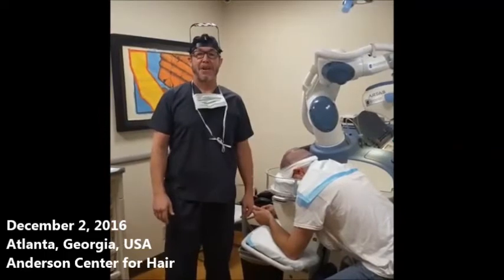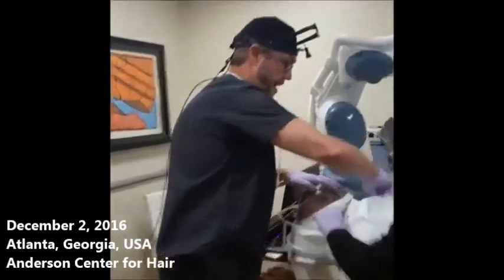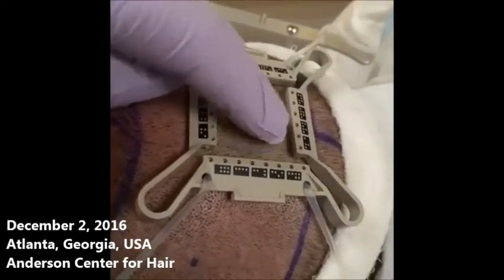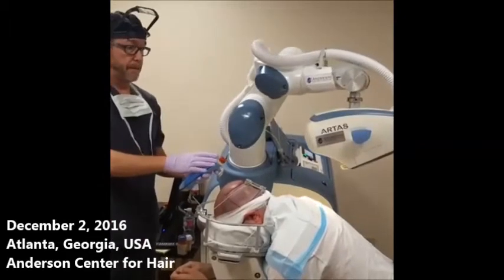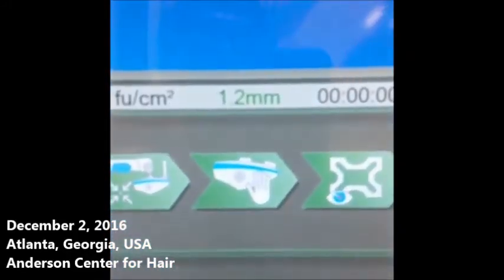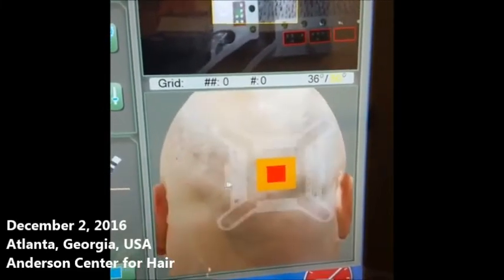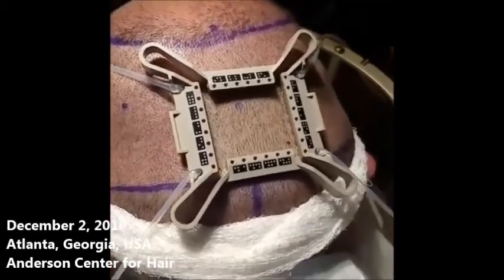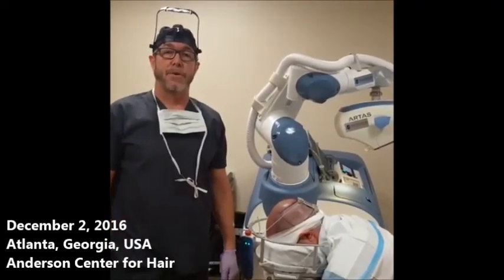Techniques in ARTAS Robotic Hair Transplant Surgery - Length of Hair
Dr. Ken Anderson uses Georgia's only ARTAS Robotic Hair Transplant Surgery system to demonstrate how critical the length of hair is to the success of the operation. Dr. Anderson demonstrates how the dual stereoscopic cameras in the head unit of the robot are capable of measuring hair length down to 1/10th of a millimeter.

The Anderson Center for Hair is one of two training centers in the USA for the Restoration Robotics Corp, the company that developed and manufactures the ARTAS system. Physicians who acquire a new ARTAS system spend time at the Anderson Center for Hair learning from Dr. Anderson how best to use, control, and harness the robotic technology for the most optimal results.

Dr. Anderson treats patients from around the world with hair loss who desire a highly experienced, extensively trained surgeon with a life-long background in the fine arts to perform their hair transplant procedure. Virtual consultations are available for patients outside of the metropolitan Atlanta area.

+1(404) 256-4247